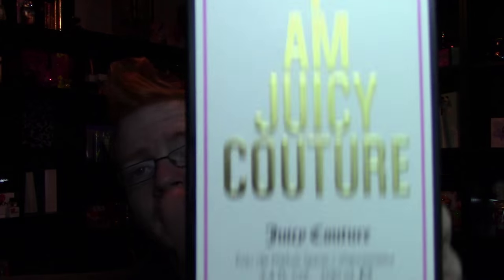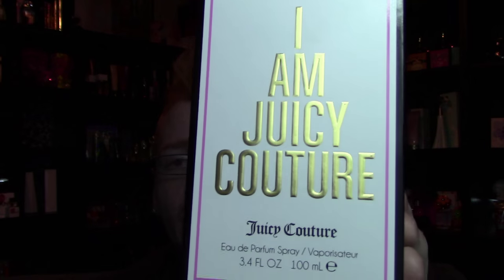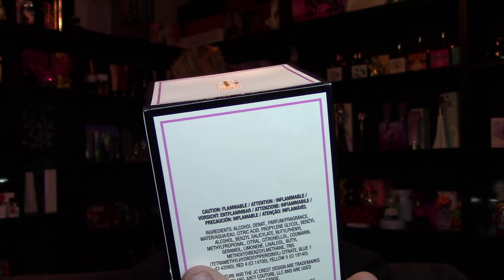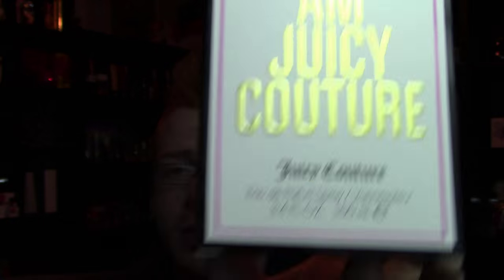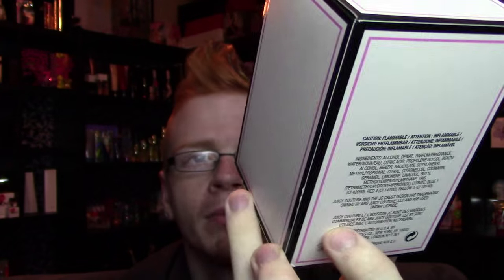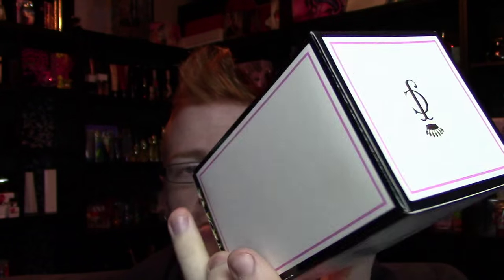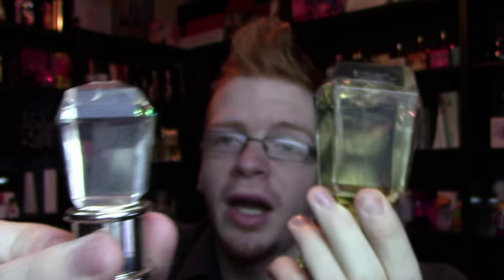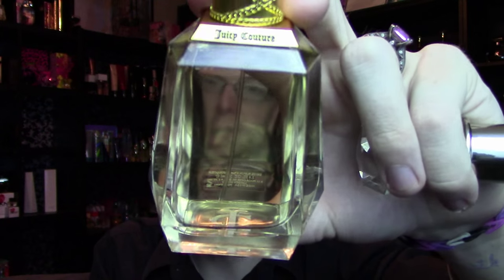I AM JUICY COUTURE-JUICY COUTURE PERFUME REVIEW🌟 Among the Stars Perfume Reviews 🌟